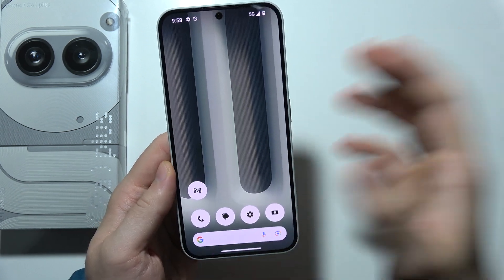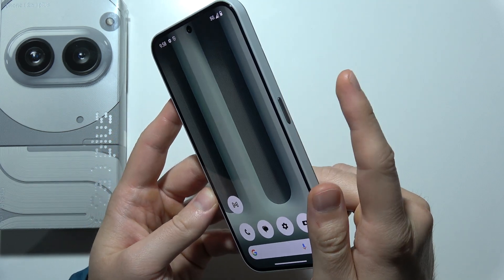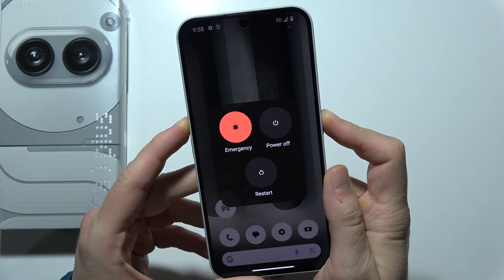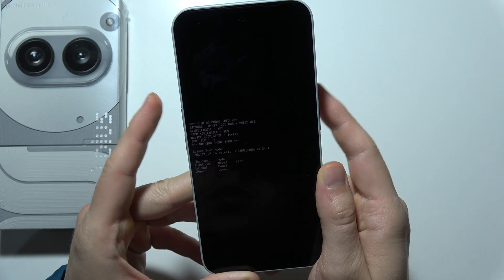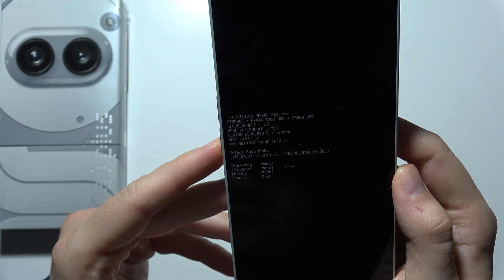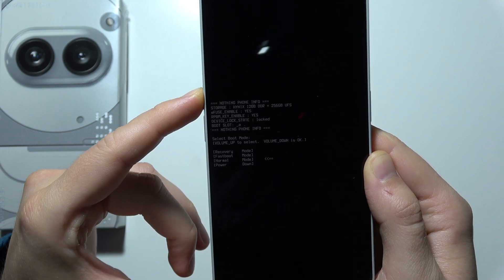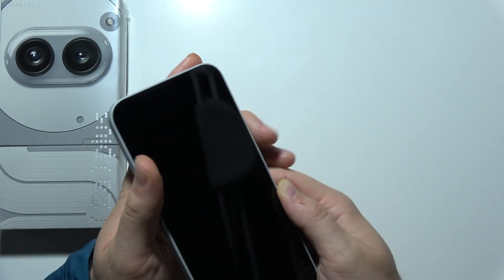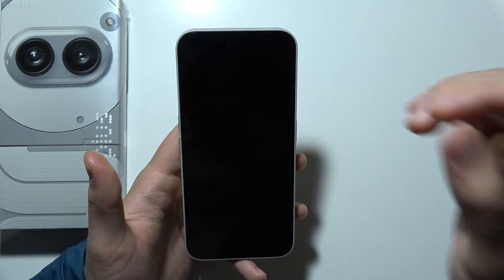Nothing Phone 2a Plus: How to Power Off without Touching Screen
Discover how to power off your Nothing Phone 2a Plus without touching the screen in this helpful tutorial. This guide will show you alternative methods, such as using voice commands or hardware buttons, to turn off your device efficiently. Perfect for situations where your screen is unresponsive or you want to simplify the process, this video makes powering down straightforward. Follow along to learn how to shut down your Nothing Phone 2a Plus easily without using the touchscreen.